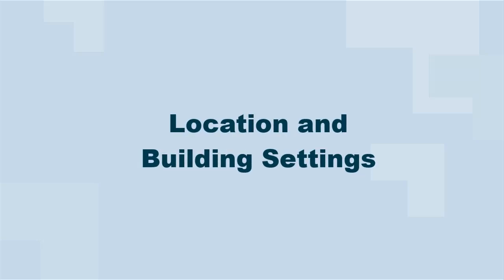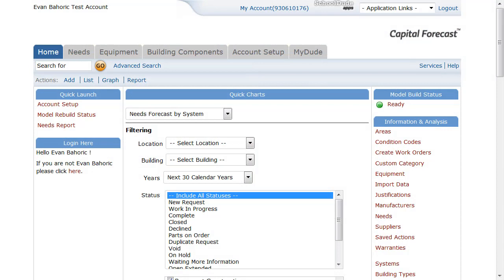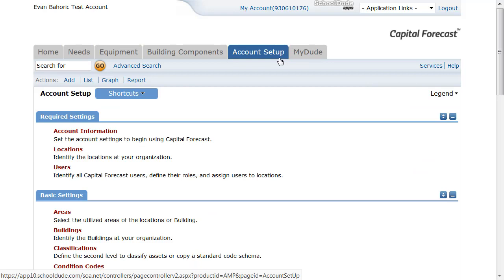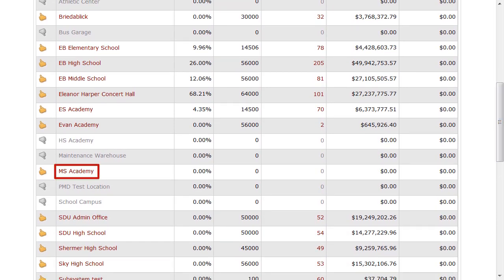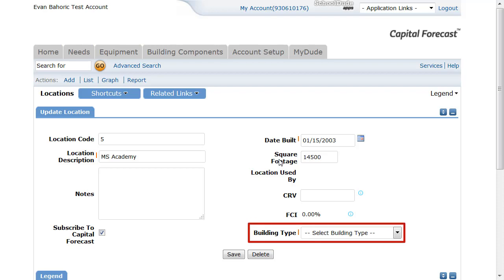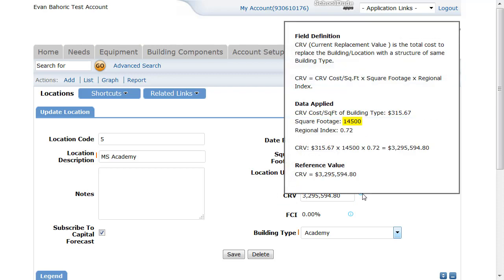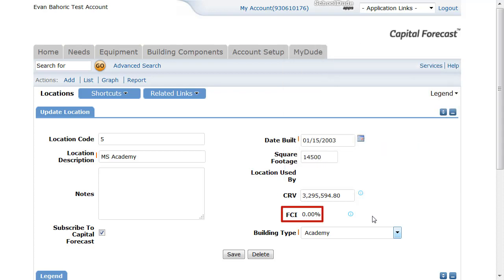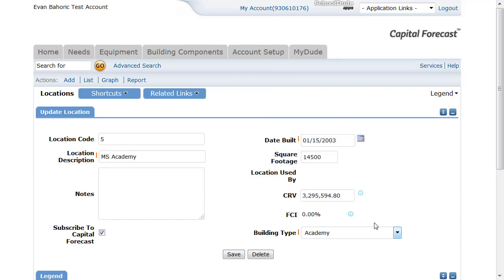Location and Building Settings in Capital Forecast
Watch this short video to see how to add location and building settings with our capital forecasting software.